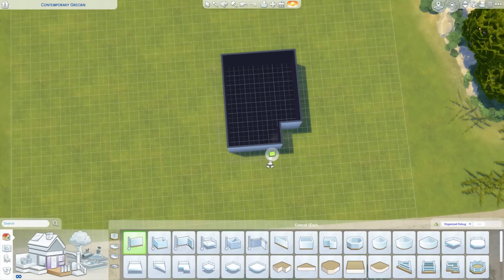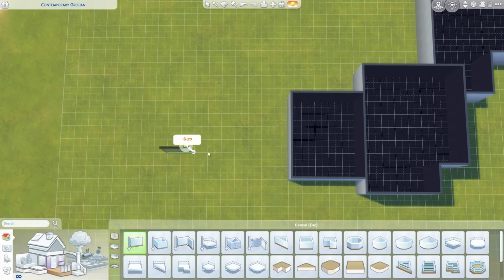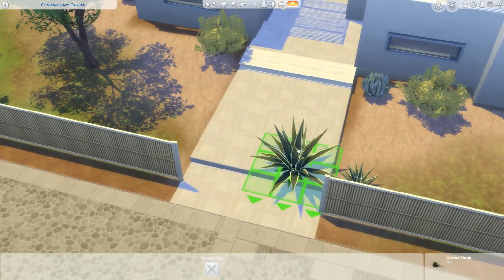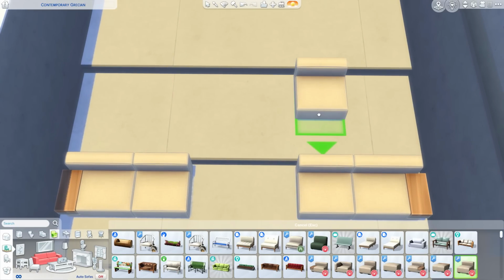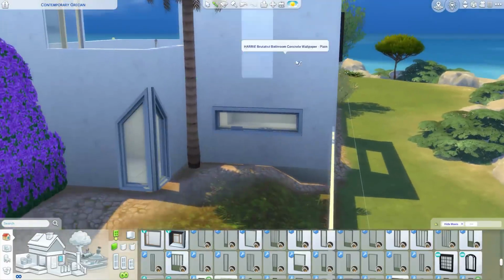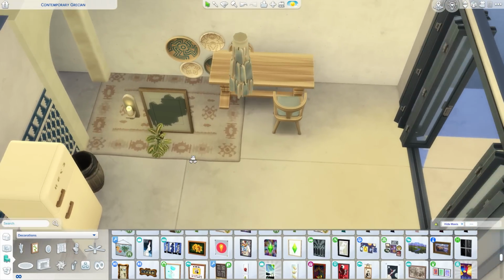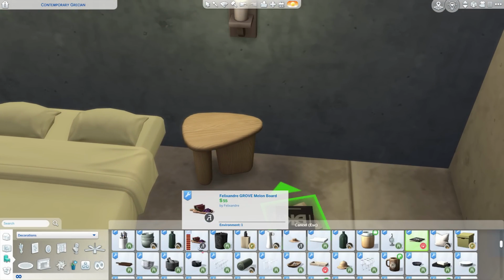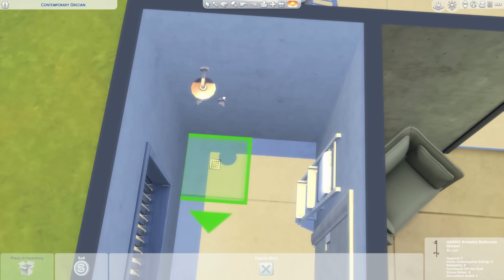Grecian Contemporary | The Sims 4 Speed Build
Ello there m'loves!

So it's Friday, the weekend is upon us and here I am with another speed build. Inspired by my holiday to Greece, I decided on building a contemporary villa using some lovely custom content! See you all on Tuesday!

CC Used in this build:

Felixandre x Harrie Collaboration:
- Kichen
- Livin' Rum
- Orjanic
- Bafroom
- Jardane
- Harluxe
- Baysic

Felixandre:
- The Grove
- Florence
- Petit Trianon
- London
- Shop The Look
- Berlin

Harrie:
- Octave
- Country Collection
- Brutalist
- Spoons

Pierisim:
- Oak House
- MCM
- Office

Charly Pancakes:
- SMOL

Mr Olkan:
-Cool Pools

Origin ID : DevonBumpkin